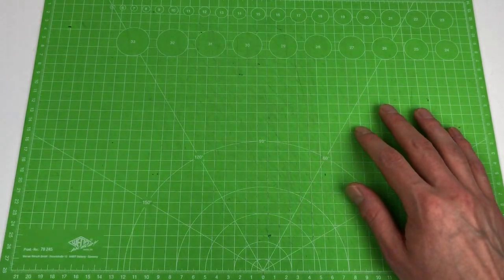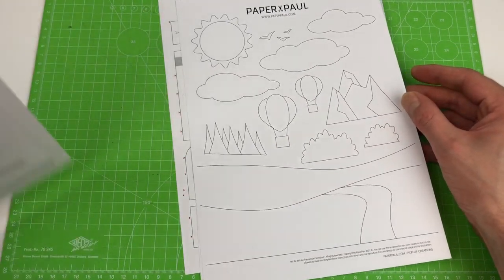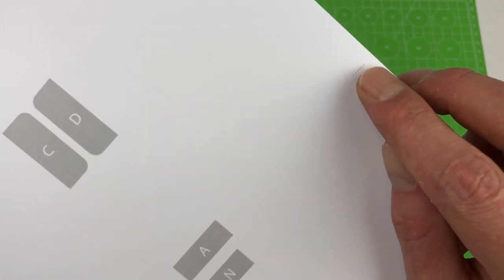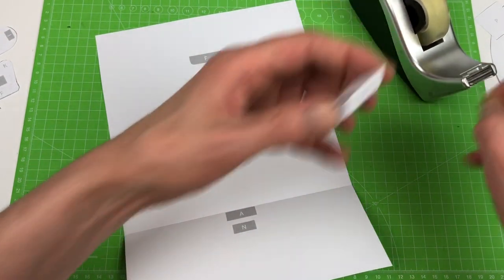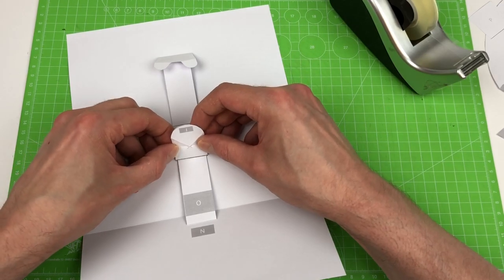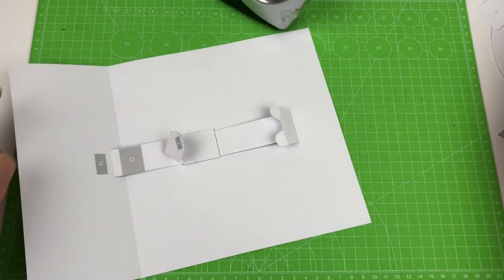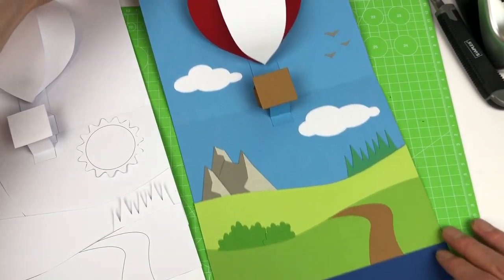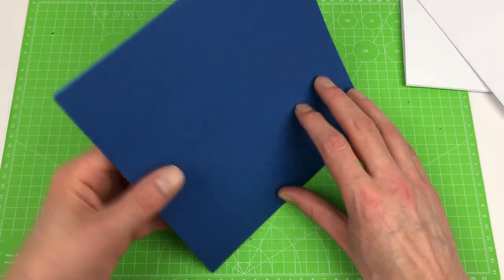Hot Air Balloon Pop-Up Card Tutorial with FREE template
DIY Pop-Up Hot Air Balloon card with FREE template!

In this tutorial, you will learn how to make a pop-up hot air balloon. One that's made out of beautiful curves and looks like it really inflates! Download the template file from the link below before you start.

Hot Air Balloon Pop-up card template - All rights reserved / Copyright by PaperPaul 2021 © - You can use this template for your own creations but it is not allowed to share this template file or instructions with others and/or reproduce this card design for commercial usage and/or production.

My equipment:

The Elements of pop-up (Book with working examples)
Werner cutting mat
Wedo Cutter Scalpel ComfortLine
Scotch Brand Double Sided Tape
Extruded Aluminum Cutting Ruler non-slip
Stainless Steel Ruler (starts from 0mm)
Wedo Comfortline Silhouette Scissor small
Wedo Comfortline Silhouette Scissor medium
Wedo Stainless Steel Scissors Soft-Touch Grip